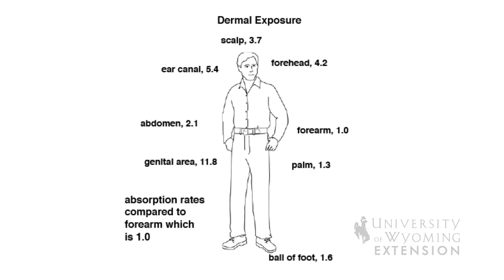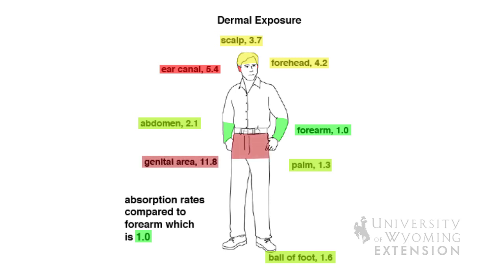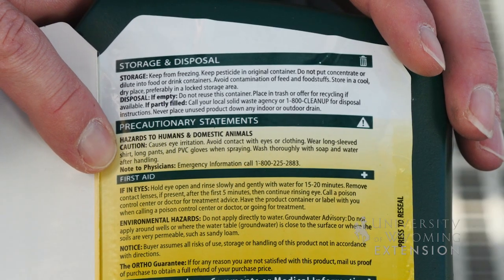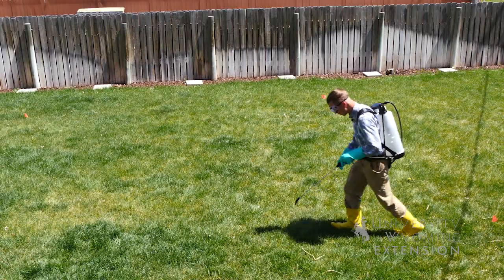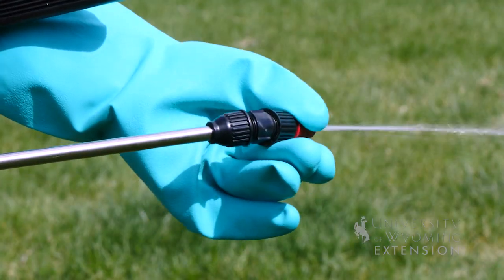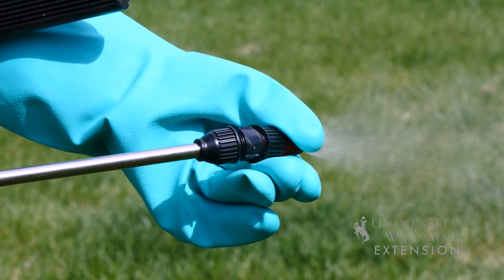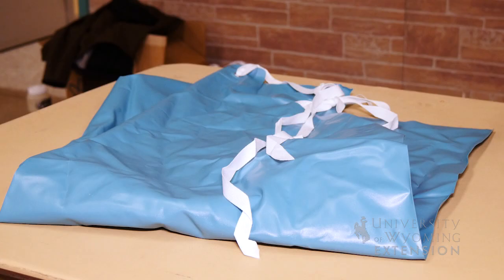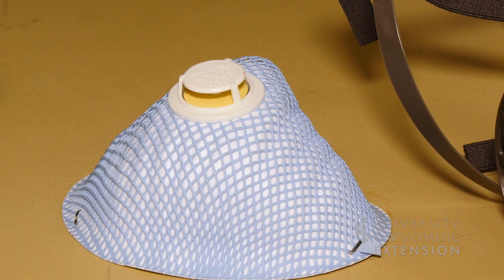Pesticide Absorption Rates | From the Ground Up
Pesticide labels require a minimum of socks and shoes, long pants, and a long-sleeve shirt. There are many more layers of personal protective equipment (PPE) you can add to protect yourself against pesticides absorbing into your skin.